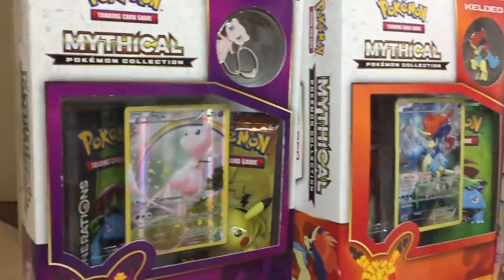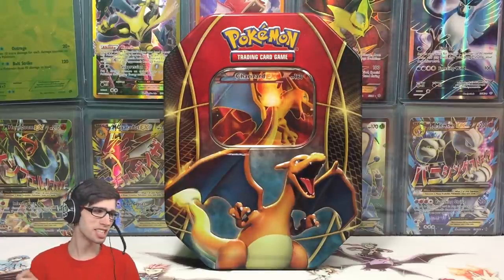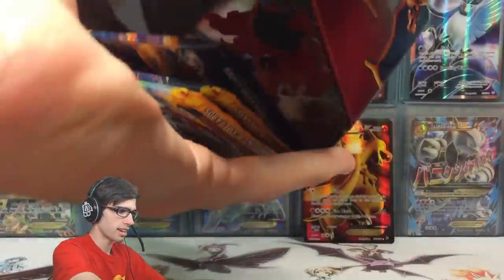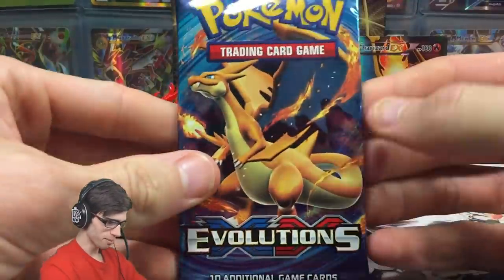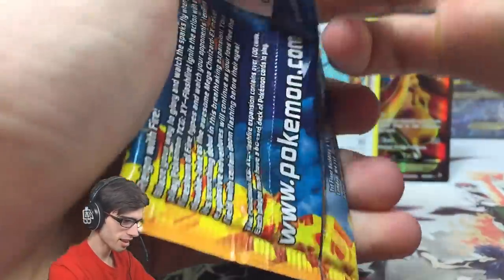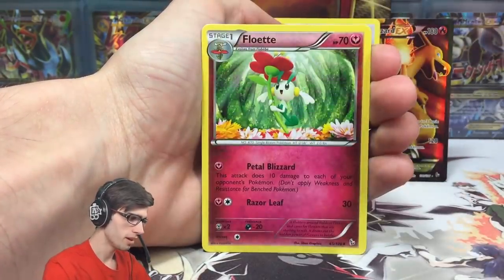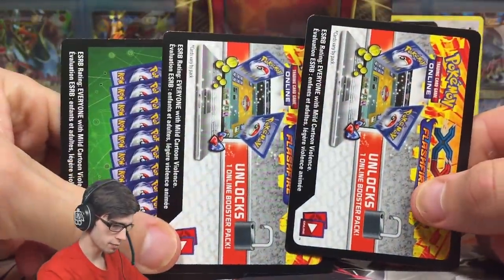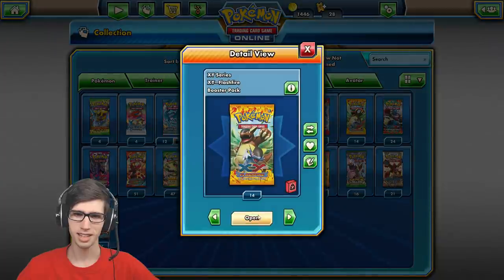THE ULTIMATE CUSTOM CHARIZARD KANTO TRIO TIN OPENING!!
What's Crackin' YouTube! Today we continue the custom pokemon tin openings on the channel, this time featuring Charizard inside the Kanto Trio Tin! This thing is epic, containing 1 Full Art, a figure and 3 booster packs... I think we have trumped the Pokemon Company here with these custom tins.. GG ;D

▶Music Credits
SUPPORT THIER CHANNELS!!!